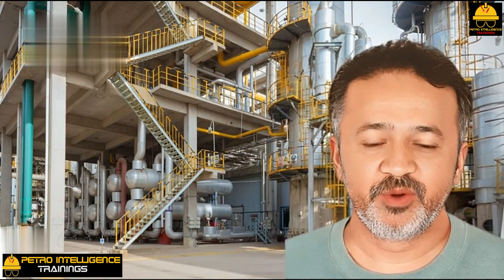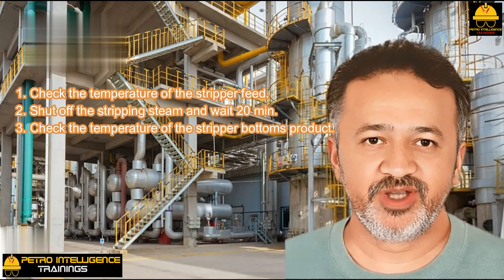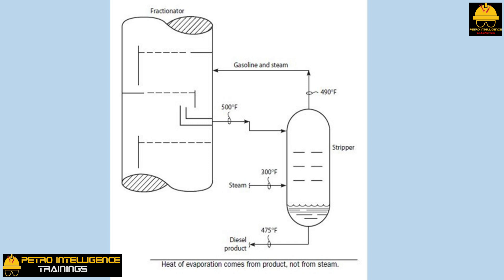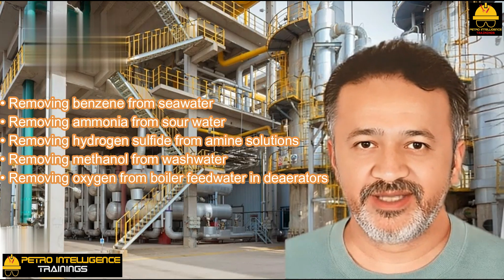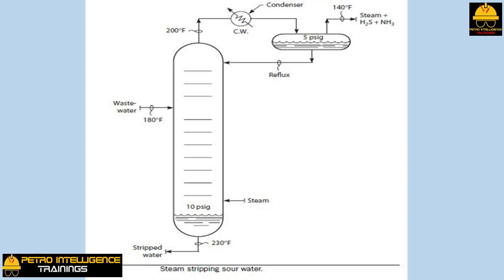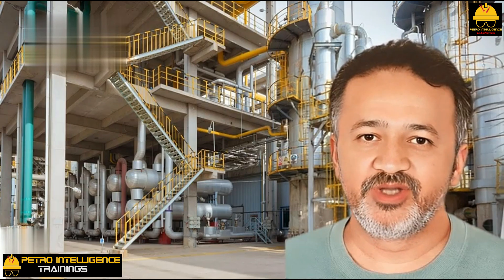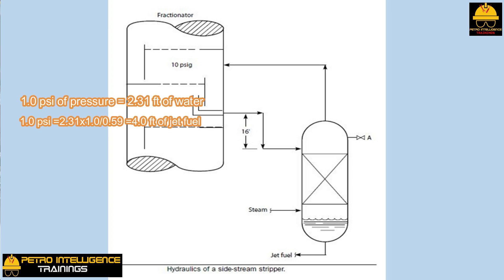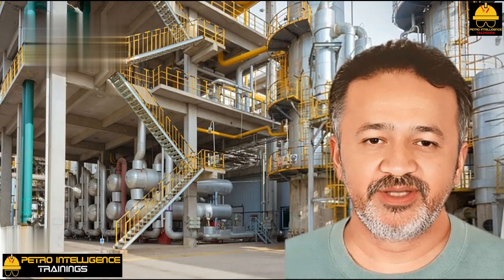Steam Strippers Unveiled: Essential Operations and Applications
Certainly! Steam strippers are essential units used in various industries for separating volatile components from liquid mixtures. They operate on the principle of vaporization and subsequent condensation to achieve this separation. Let's dive into the essential operations and applications of steam strippers:

Essential Operations:
Steam strippers, also known as steam distillation columns, work based on the principles of distillation. Here's how they operate:

Introduction of Steam: Steam is introduced into the bottom of the column, often through a reboiler. The heat from the steam causes the liquid mixture to vaporize. The column can be equipped with trays or packing materials, which increase the surface area for efficient mass transfer.

Mass Transfer: As the steam rises through the column, it comes into contact with the liquid mixture. The volatile components present in the liquid phase transfer into the vapor phase due to the temperature difference and the driving force of partial pressures.

Rising Vapor Mixture: The vapor mixture, enriched with the volatile components, rises within the column. The non-volatile components remain in the liquid phase, which collects at the bottom.

Condensation and Collection: The rising vapor mixture reaches the top of the column, where it is condensed back into a liquid phase. This condensed liquid, referred to as the "stripped" product, is collected separately.

Applications:
Steam strippers find a wide range of applications across industries due to their ability to effectively separate volatile components from liquid mixtures. Some of the notable applications include:

Environmental Remediation: In the field of environmental engineering, steam strippers are used to remove volatile organic compounds (VOCs) from contaminated groundwater or soil. This helps in cleaning up hazardous waste sites.

Chemical Industry: Steam strippers are employed for separating volatile components from chemical mixtures during various chemical processes. They contribute to purifying products and obtaining specific chemicals.

Petroleum Refining: In the refining of crude oil, steam strippers are used to separate lighter hydrocarbons from heavier fractions. This aids in producing various refined petroleum products.

Wastewater Treatment: Steam strippers are utilized to remove volatile contaminants, such as ammonia, from wastewater streams. This is particularly important in municipal and industrial wastewater treatment plants.

Food and Beverage: In the food and beverage industry, steam strippers can be used to remove unwanted flavors or odors from liquids.

Pharmaceuticals: Steam strippers play a role in pharmaceutical processes where separation of volatile components is required.

Advantages:

Efficient Separation: Steam strippers provide efficient separation of volatile components from liquid mixtures.
Versatility: They can handle various types of feed streams, making them versatile for different applications.
Environmental Protection: Steam strippers are used for environmental cleanup and protection by removing hazardous compounds from water and soil.
Considerations:

Proper Design: Design considerations include selecting appropriate column materials, sizing, and packing to ensure optimal separation.
Temperature Control: Controlling the steam flow and temperature is crucial for achieving efficient vaporization and condensation.
In conclusion, steam strippers are crucial equipment in various industries where the separation of volatile components from liquid mixtures is necessary. Their efficient operations and diverse applications make them a key tool in processes ranging from environmental cleanup to industrial manufacturing.